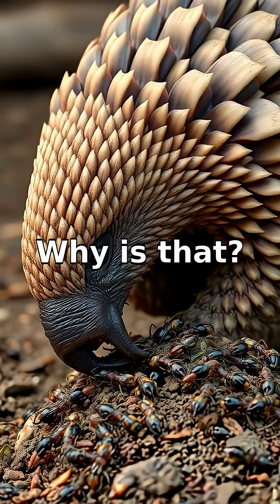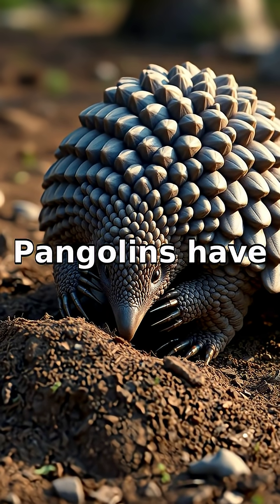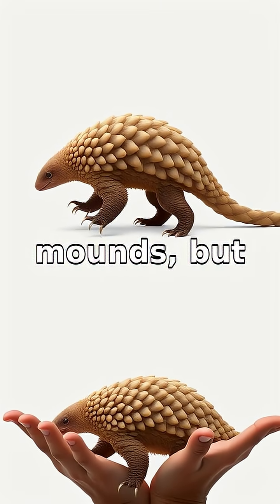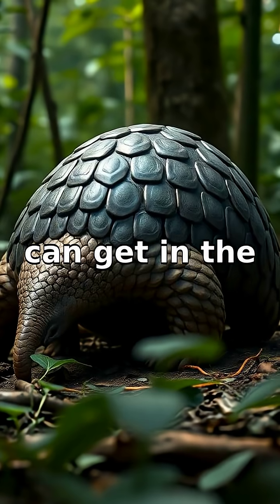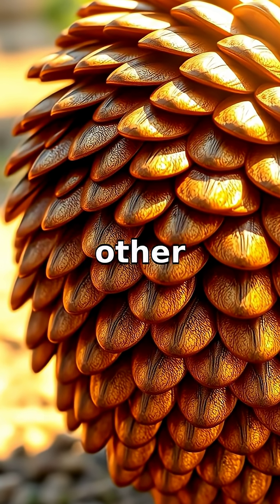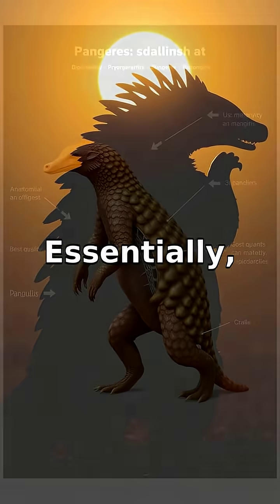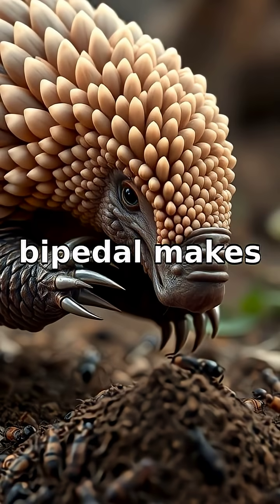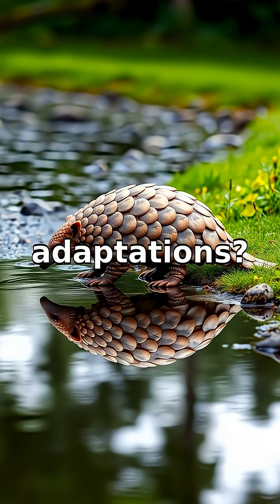ELI5: Why Can't Pangolins Walk On Four Legs Comfortably?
Discover why pangolins struggle with walking on all fours! 🦔